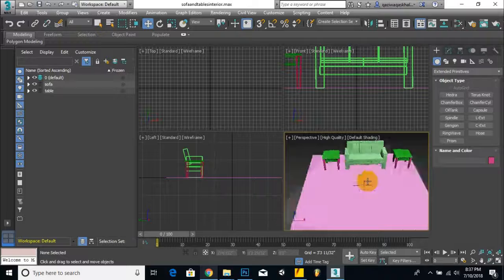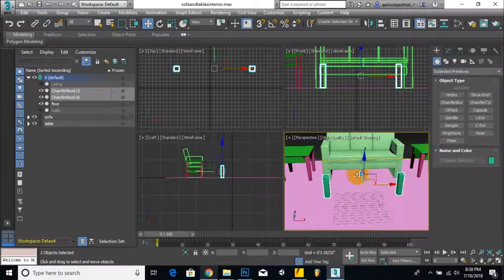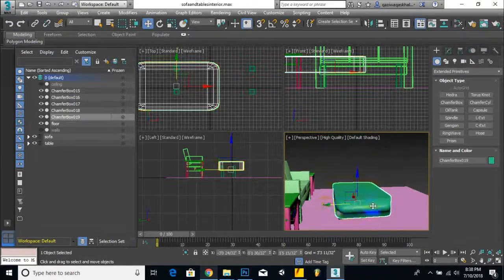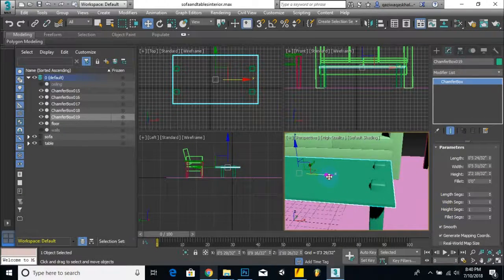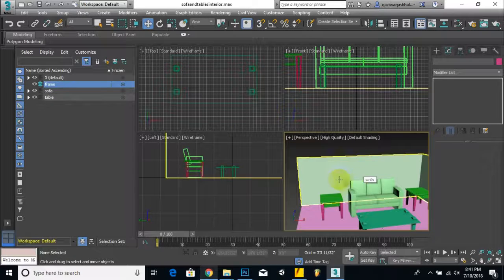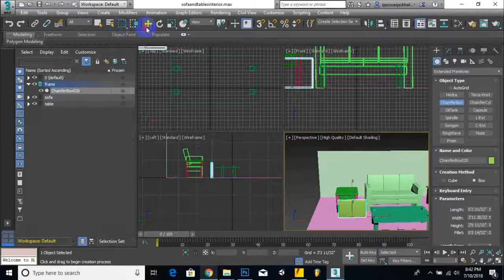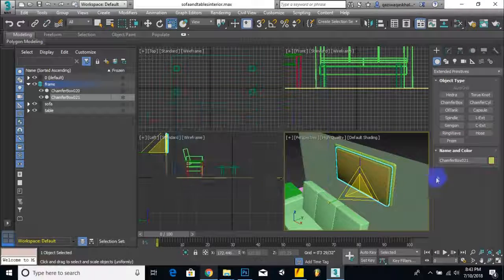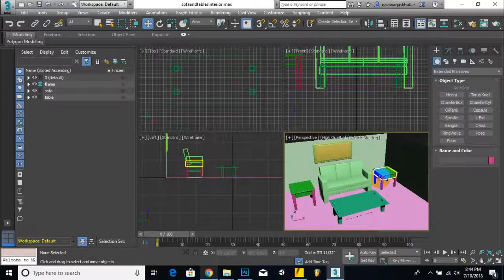Part 06 - How To Create interiors sofa and tables in max | become max modeler